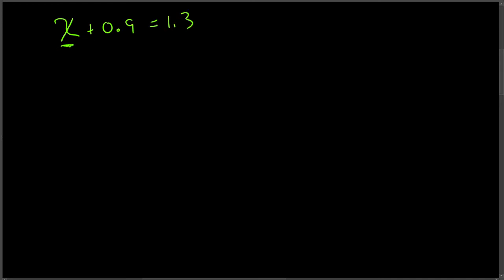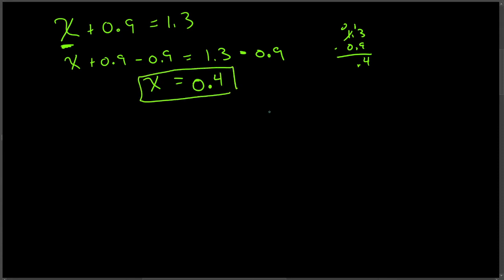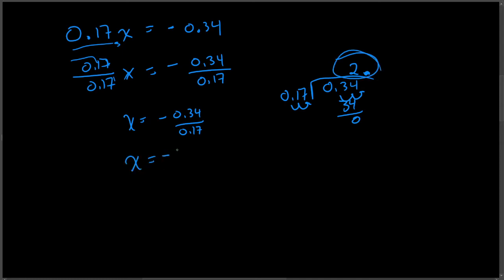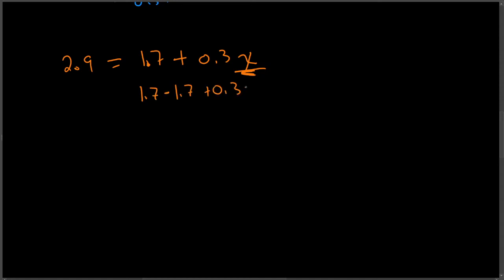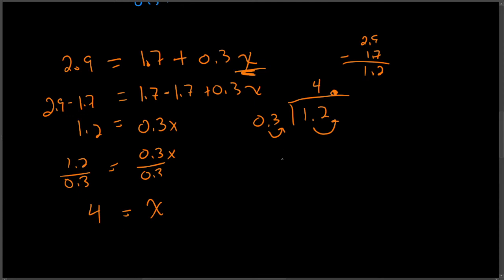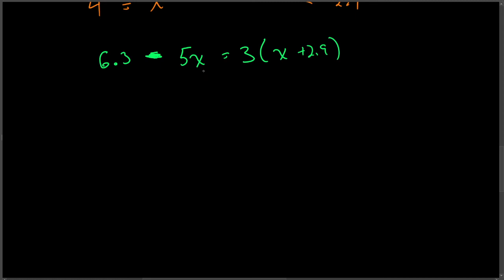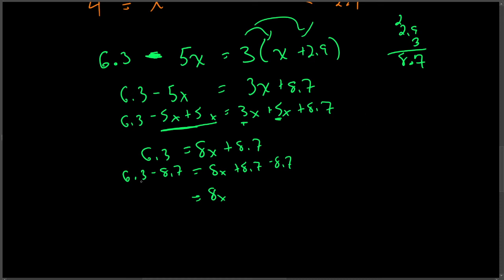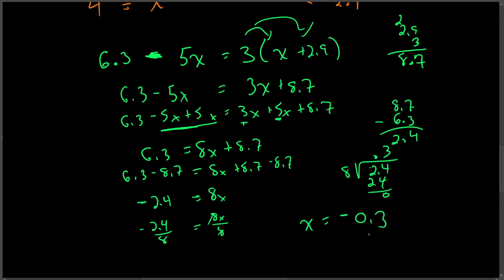MAT 092 Chapter 5 Section 6